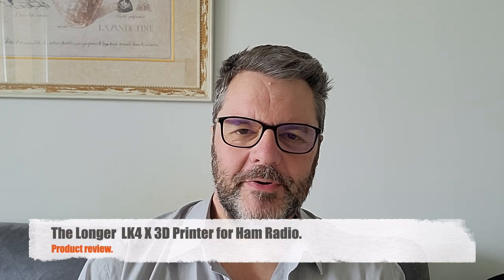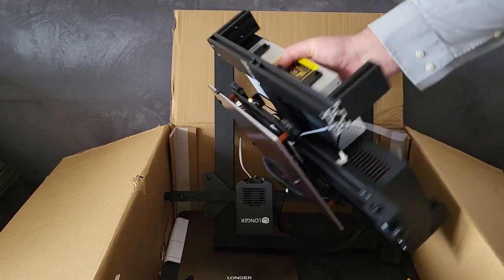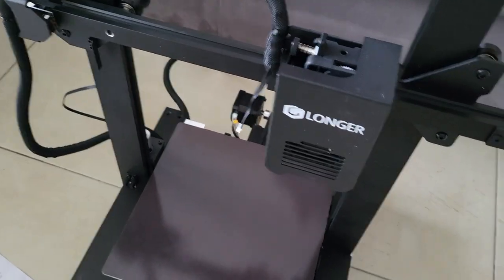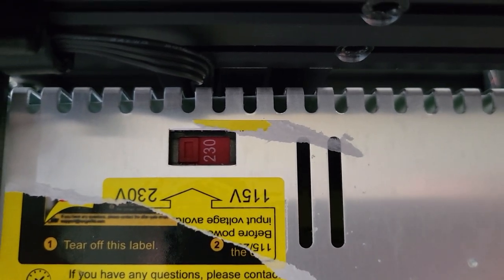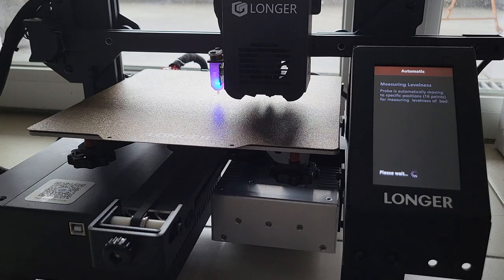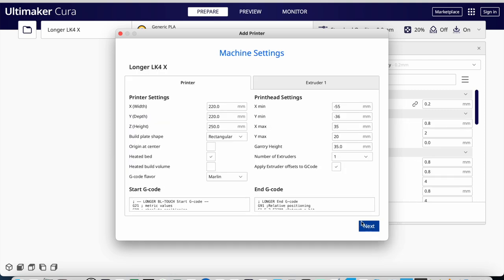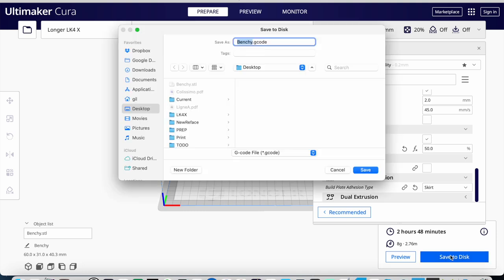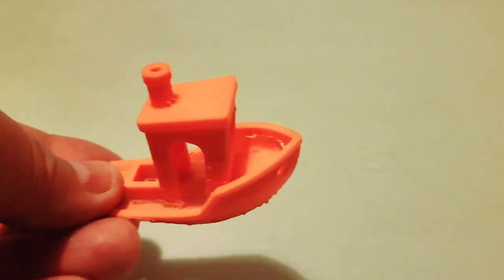Reviewing The Longer LK4 X 3D Printer For Ham Radio.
This Longer LK4 X 3D printer turned out to be good for amateur radio and everything else, with auto-leveling and a direct-drive head for flexible filaments such as TPU.

Help this channel by donating crypto:
BTC : bc1qc5jq4dxt7359sh80lkv9v8rlsgnh322hmn6xyc
DASH : XwiFaR1d6F9PGfC7Qqq6ARWbv8auDa7qM1
ETH : 0xe7cC2e415E0D2d1De91604B2b693f124dfBCf9B8
DOGE : D6ha2Ax7UhmtEMPC4fsaEJPxHrLSu3BwYW
XRP : r93TuQrkEq3X9UDkqXKYWaTkteB2ap4hMq
LTC : LYwDy55mZSeb1Czx6JUiTS5YkqjfmWKK5H
SOL : Ee9iJx6ouBih1beozjWrwYBQA9tQgr4nYwosZYsjfxaj
AMP : 0xe7cC2e415E0D2d1De91604B2b693f124dfBCf9B8
HNT : 13REusLAhArRpKGgMxYJKzm2vuFsaihstwqYmvTZ94SMkyXHxQh
TON : EQDpf64gb2kI8nqRtG3AgcquFpciz4aMIm4q38jjkM6n5fY_
QNT : 0xe7cC2e415E0D2d1De91604B2b693f124dfBCf9B8